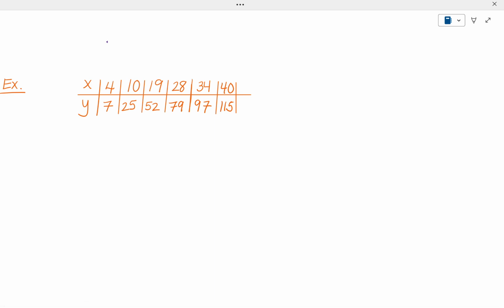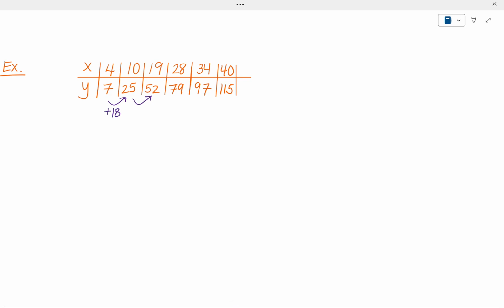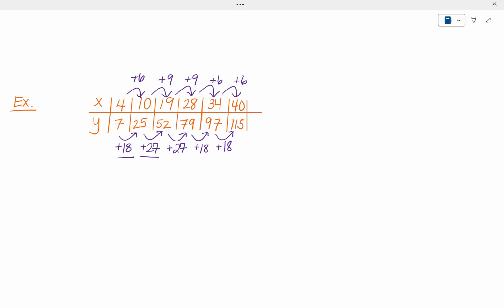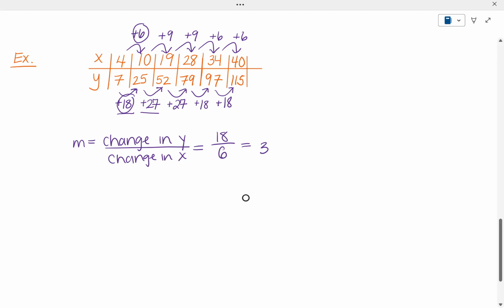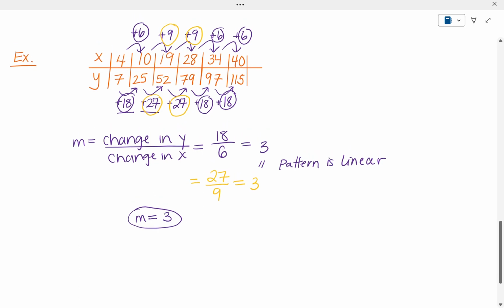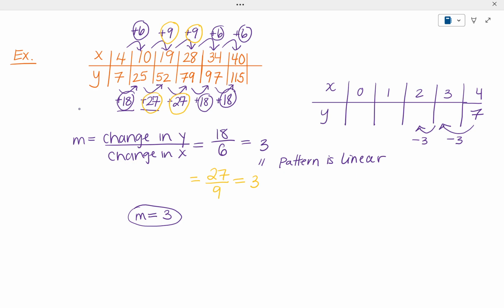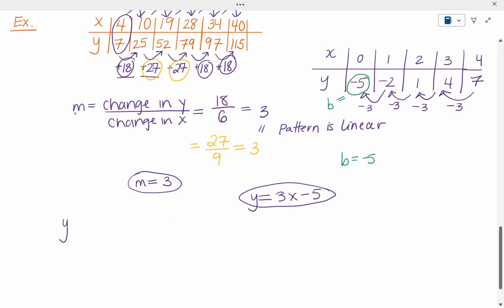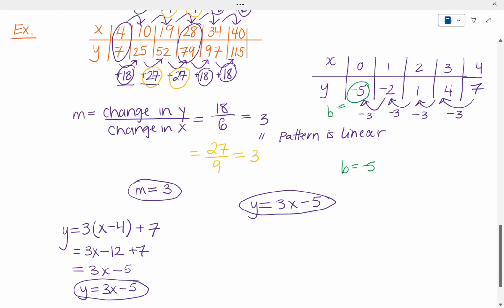Creating Linear Equations from Tables Video Part 2